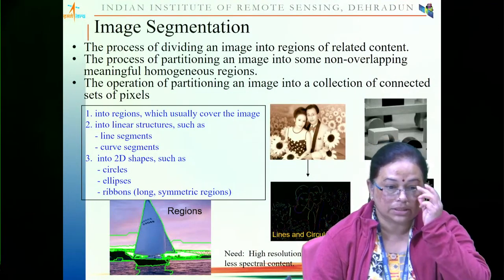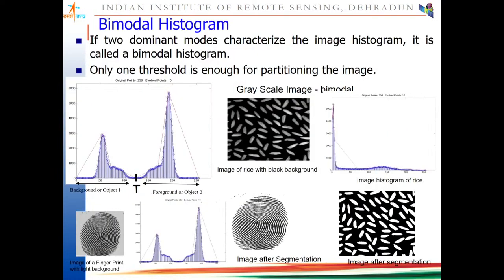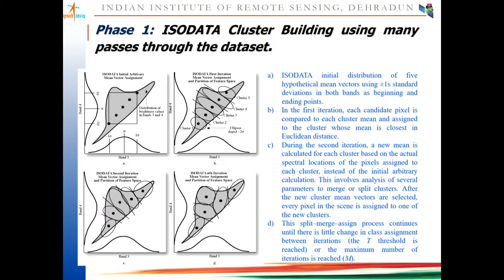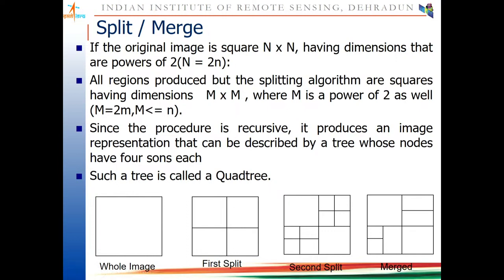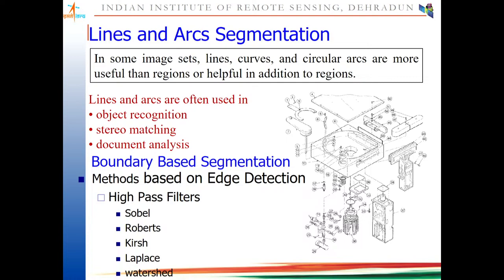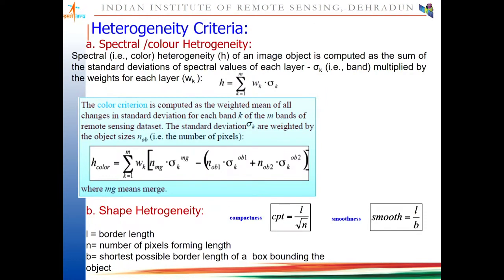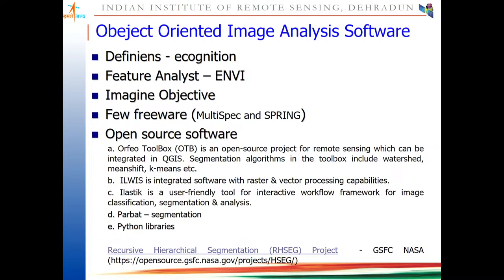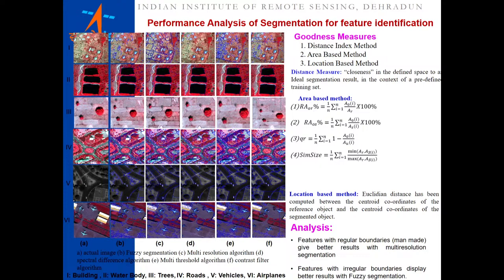Object Based Information extraction by Dr. Hina Pande